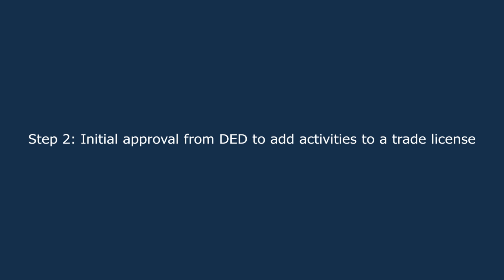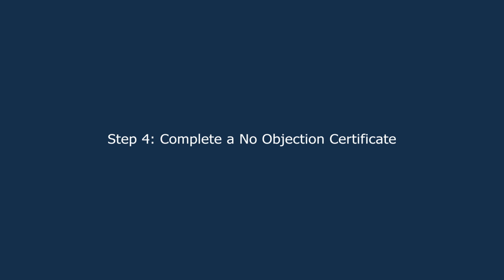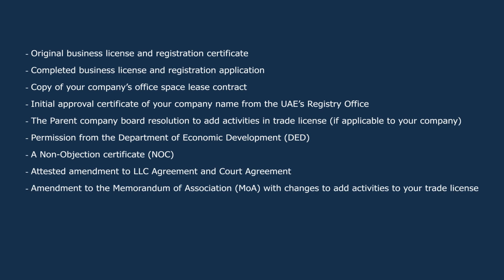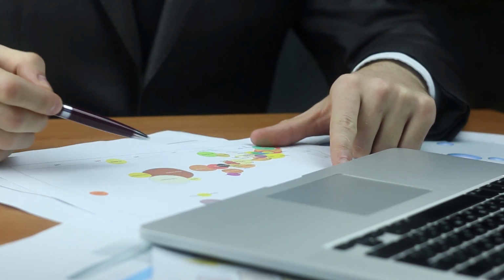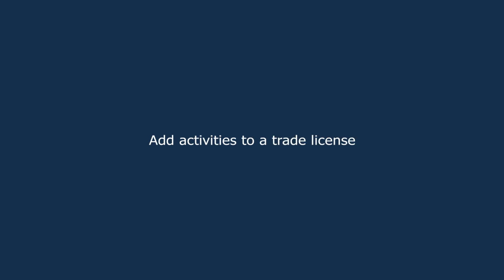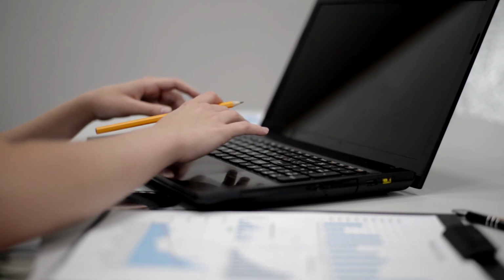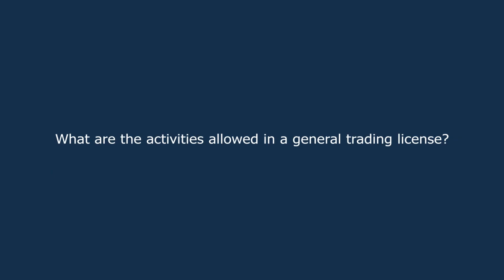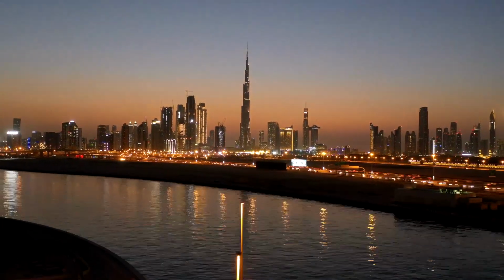How to add activities to your UAE trade license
You may wonder how you can widen the scope of your UAE trade license. This video shows you the steps to add new business activities.

Business set-up in the United Arab Emirates is a simple and straightforward process. Anyone can open a business. However, all companies require a trade license to operate legally in the UAE.

Applying for the correct trade license means you need to pre-select your company’s services. However, as the business grows, you might want to add a new service. This article shows you how.

00:14 How do you add activities to your UAE trade license?
01:29 Step 1: How do you partner with Trade License Zone?
 01:56 Step 2: How do you get initial approval from DED to add activities to a trade license?
02:19 Step 3: How do you apply for trade license changes?
02:39 Step 4: How do you complete a No Objection Certificate?
03:07 Step 5: What are the agreement formalities to add activities to a trade license?
03:27 Step 6: What documents are required to be submitted to add activities to a trade license?
04:19 Step 7: How do you get a new trade license?
04:35 What are the things to remember when amending your UAE trade license activities?
04:46 How do you apply for a trade license amendment?
05:24 How do you add activities to a trade license?
05:39 What are the regulations for trade license amendments?
05:54 How do you get third-party approvals?
06:12 How do you change the address on a trade license in Dubai?
06:41 What is the license activity code on a trade license?
07:05 What are the activities allowed in a general trading license?
07:32 What happens if I don’t renew my trade license?
08:19 How do you work with Trade License Zone?